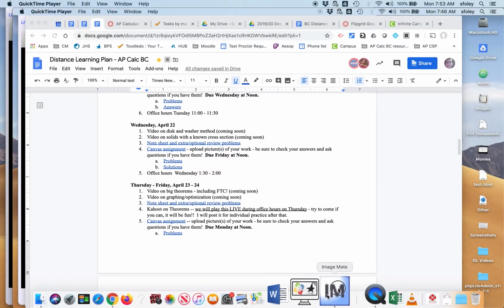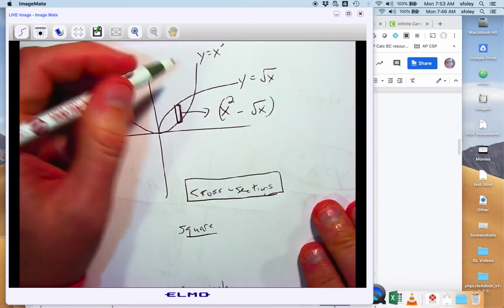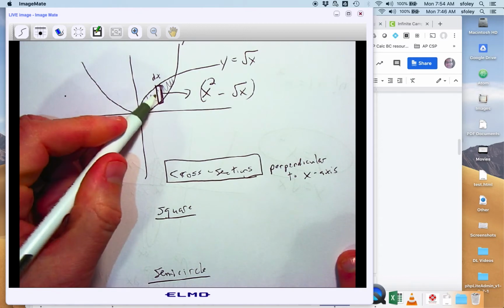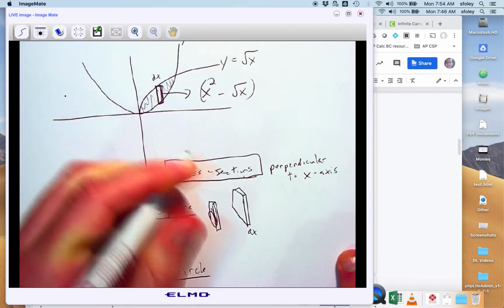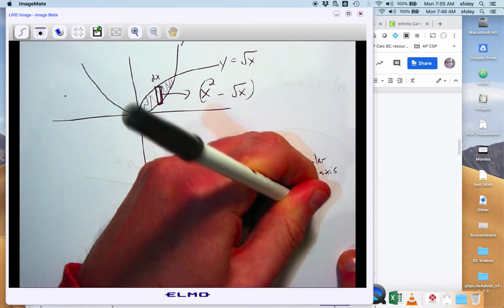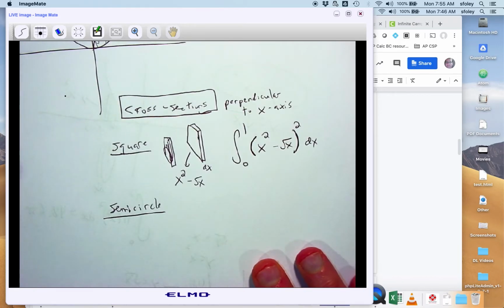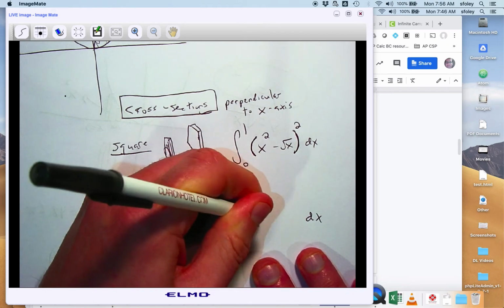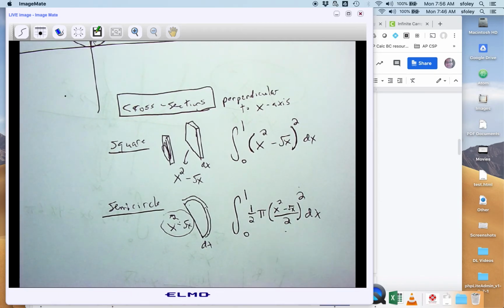Known Cross Section